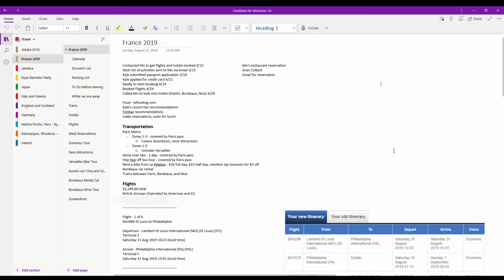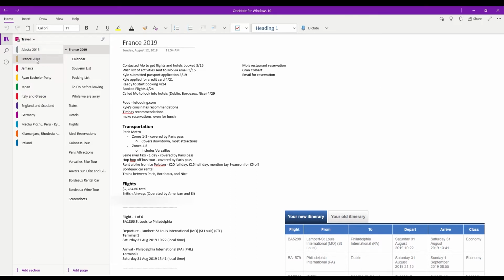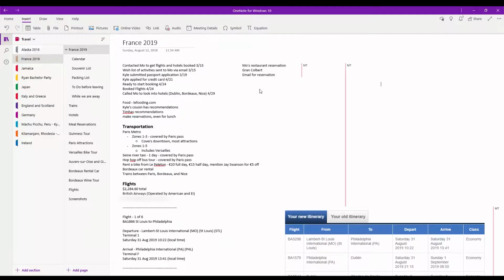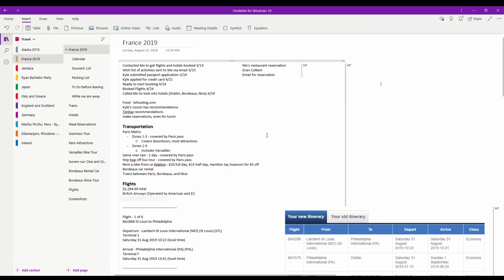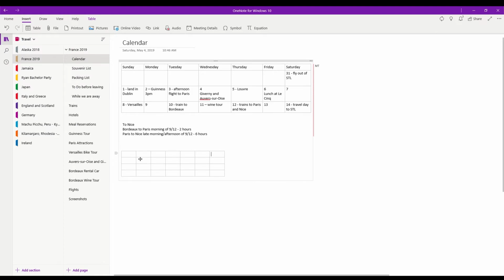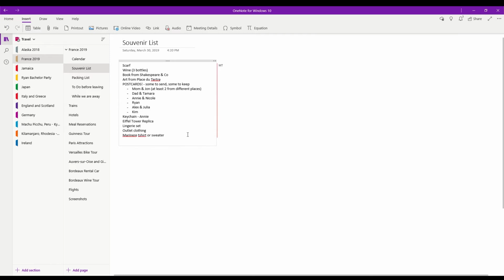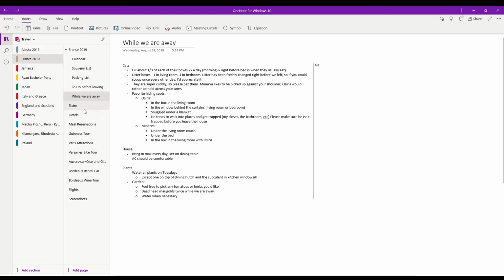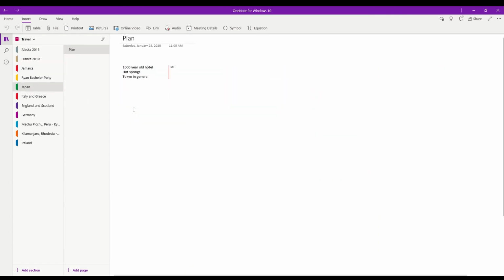How to Use Microsoft OneNote to Plan Travel | Travel Series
I want to share how helpful Microsoft OneNote is! I've used it for over 10 years and I've found it to be the most under-used of the MS Office products, but it should be used more. Especially because it is free! In this video, I go through a basic introduction to OneNote and I show you around my own Travel notebook. Let me know if you are interested in hearing more about how to use OneNote for work, personal life, wedding planning, hobbies, and more!

About Meg:
I am a normal person with a full time job (outside of the internet), and I make YouTube videos about planning my destination wedding, travel, and daily life (mostly about my cats). I upload weekly on Mondays.